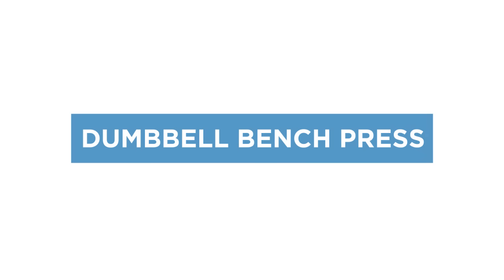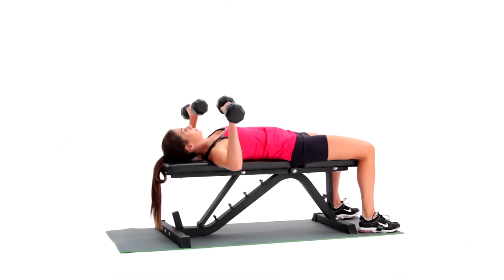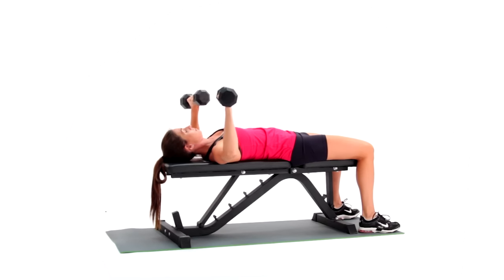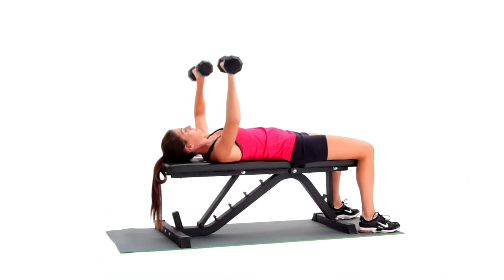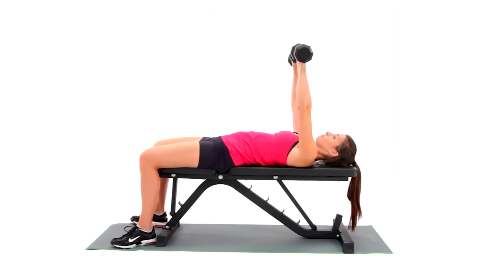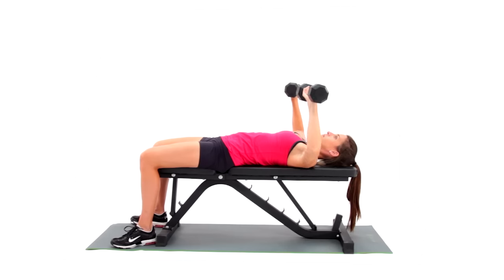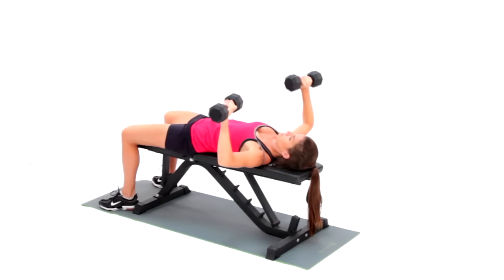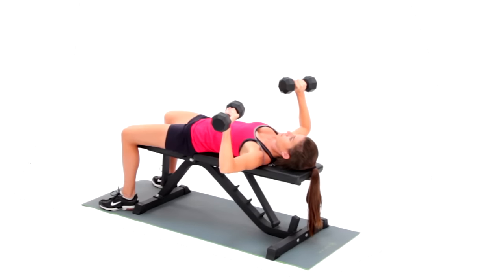DumbBell Bench Press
The Dumbbell Bench Press works your chest and stabilization muscles surrounding your shoulders.